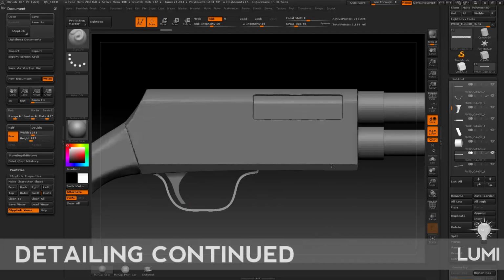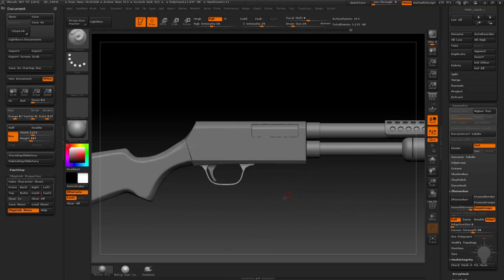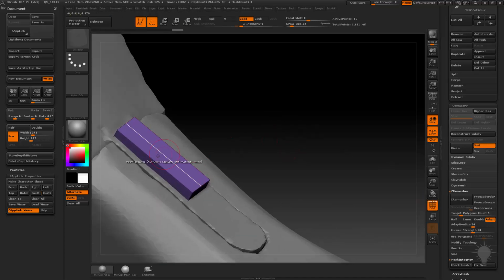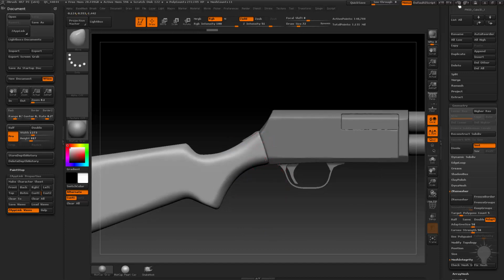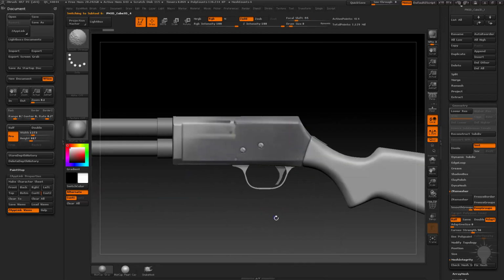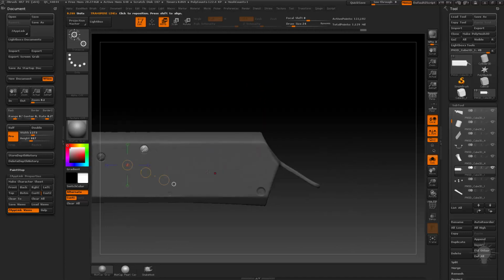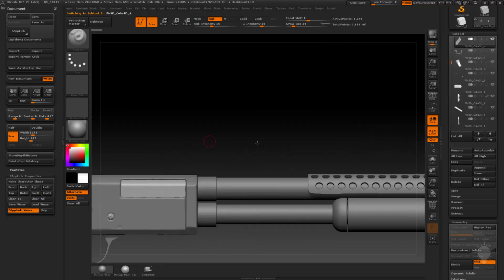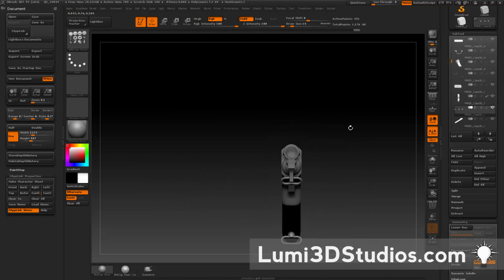007 Detailing Continued